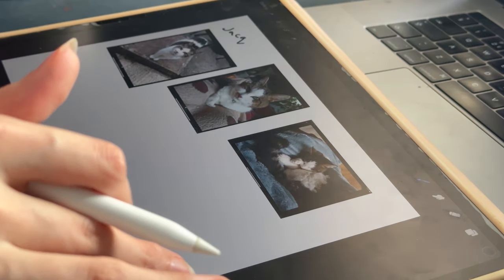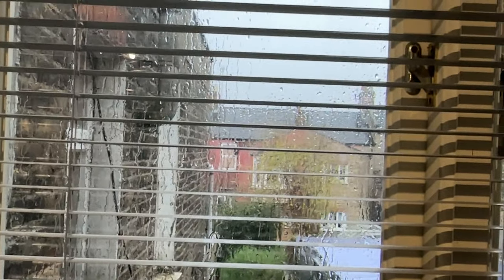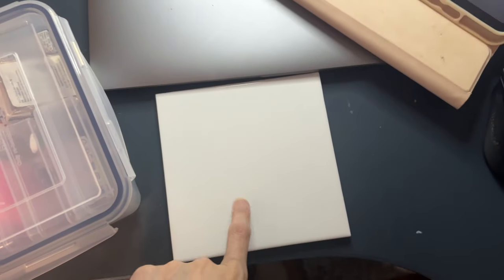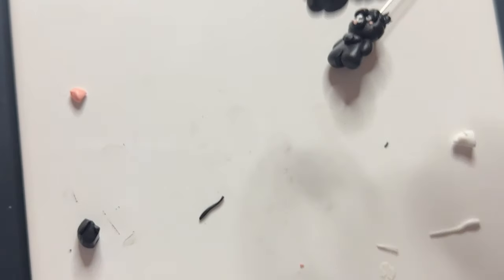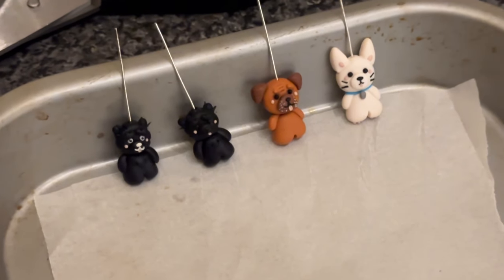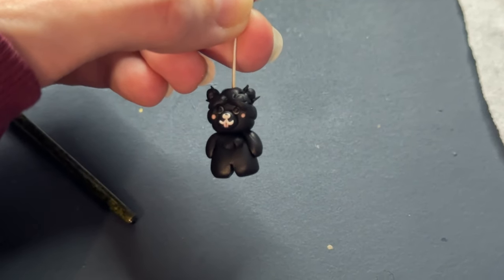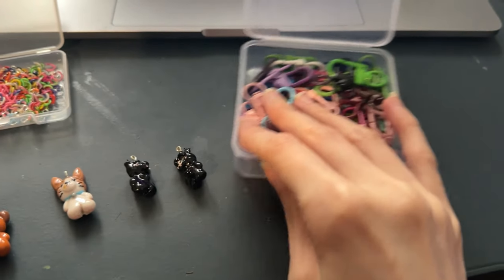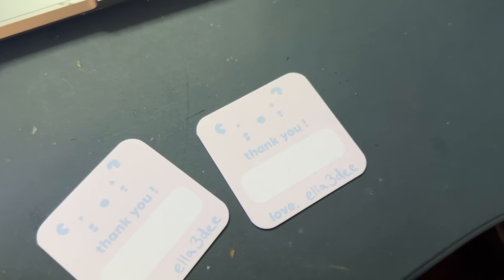Make An Order With Me! Small Business Diaries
Join me on a few days in my studio (bedroom) for my small business!